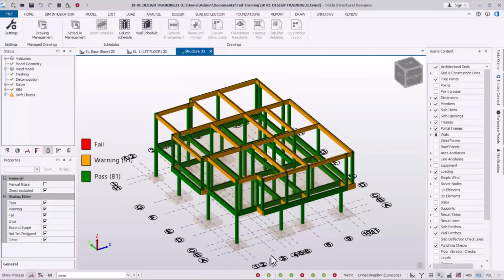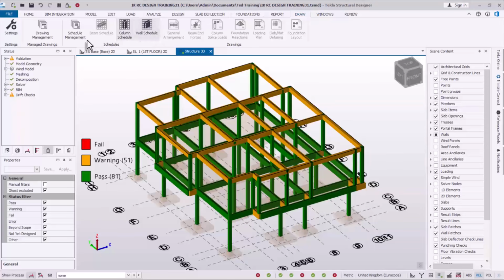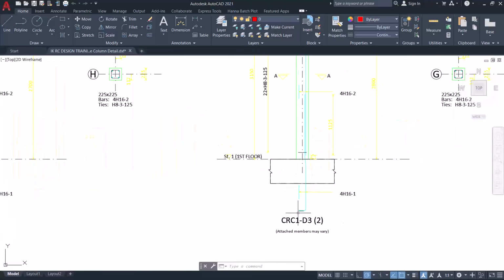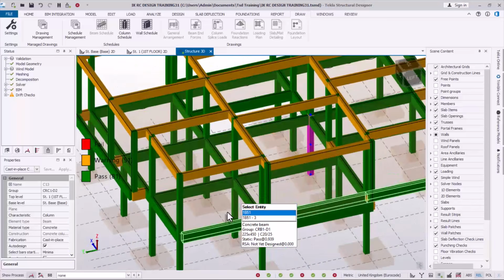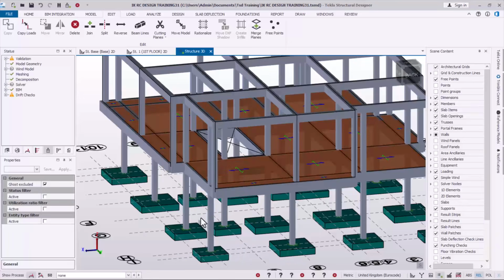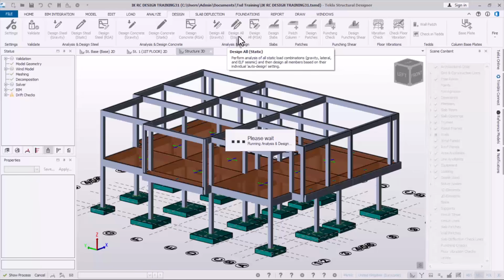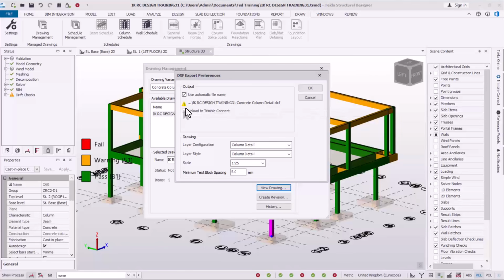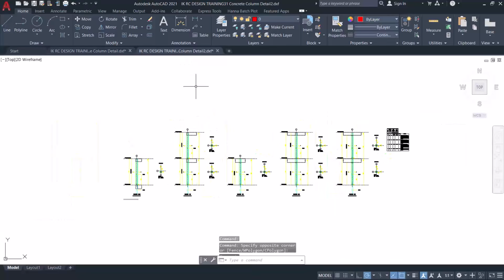Why TSD Generates WRONG RC Column Details (And How to Fix It!)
Struggling with incorrect reinforced concrete column details in Tekla Structural Designer? You aren't alone. In this video, I break down why TSD sometimes generates flawed RC column outputs and walk you through the exact, step-by-step workflow I used to fix it and get reliable, construction-ready results.

Whether you're dealing with reinforcement discrepancies, detailing errors, or design clashes, this troubleshooting guide will save you hours of frustration and rework on your next structural project.

🛠️ What You’ll Learn:

. Why TSD software occasionally outputs incorrect RC column details.

. Common modeling and parameter settings that trigger design errors.

. The exact step-by-step fix to correct and align your column details accurately.